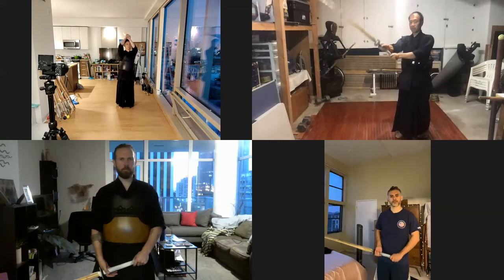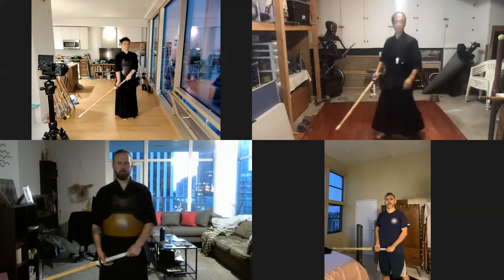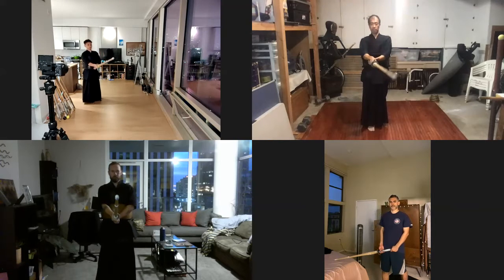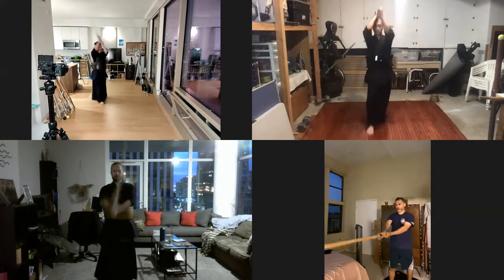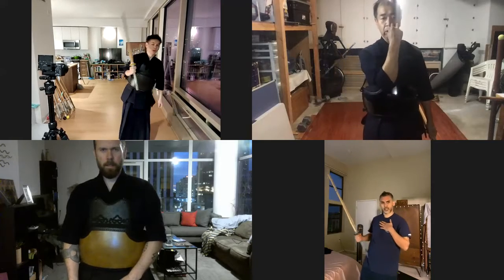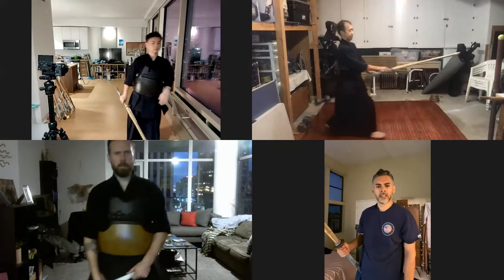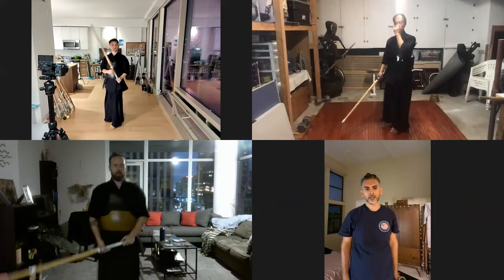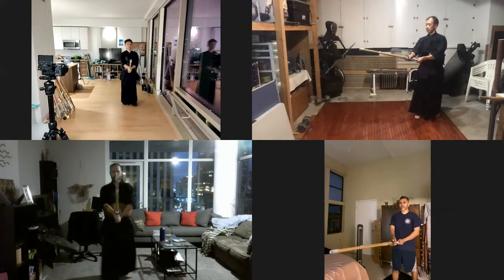10/10(Day51) Session 2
Keith likes the moonrise at Ryan's place.